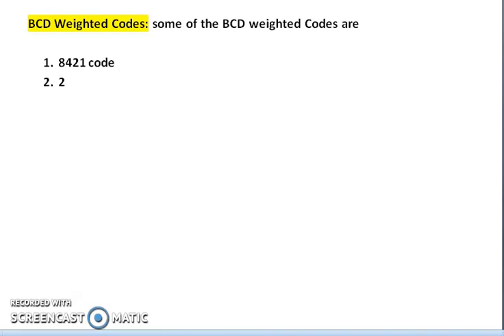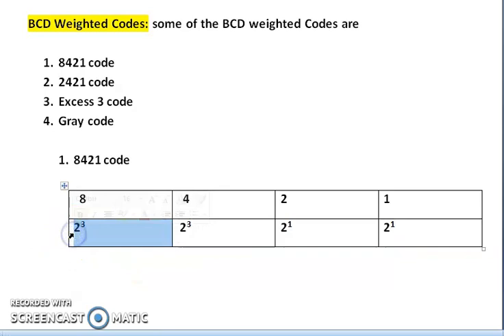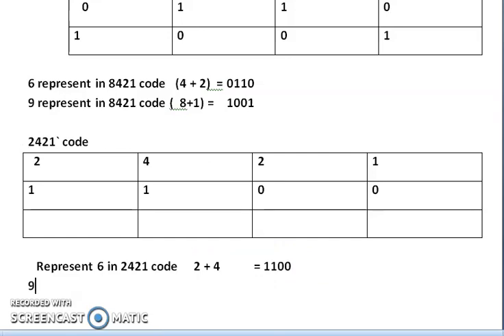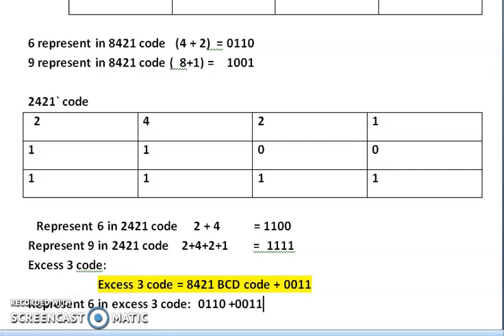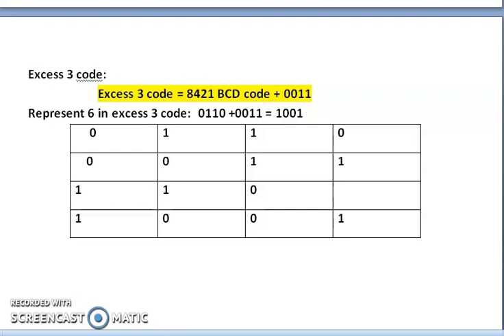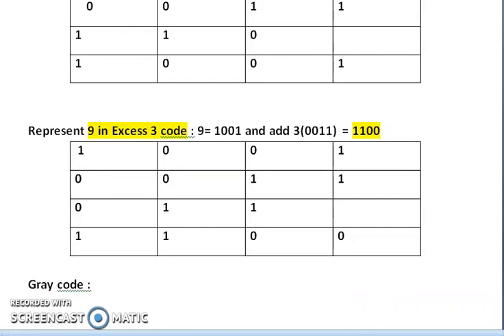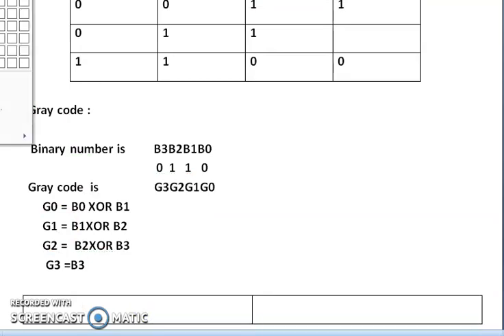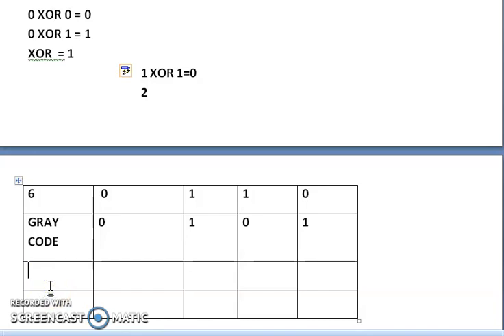BCD weighted codes